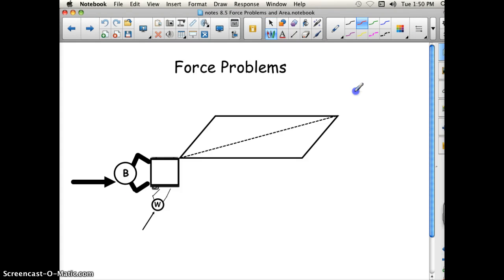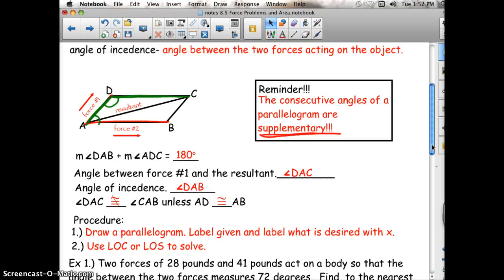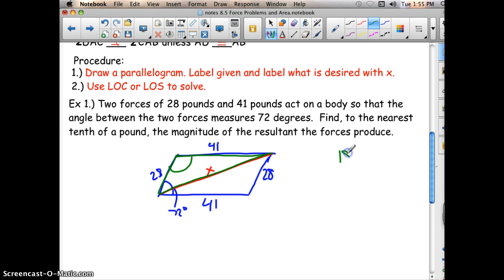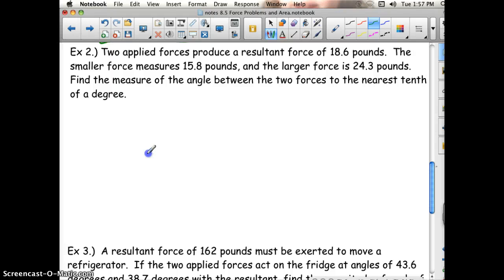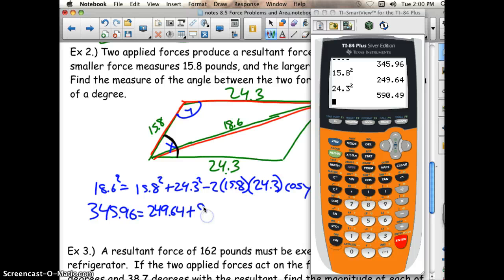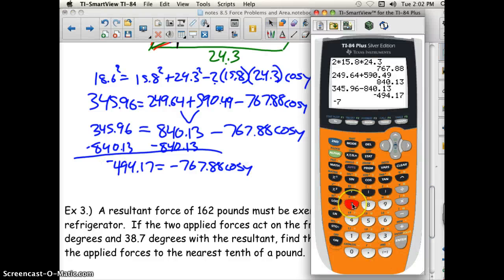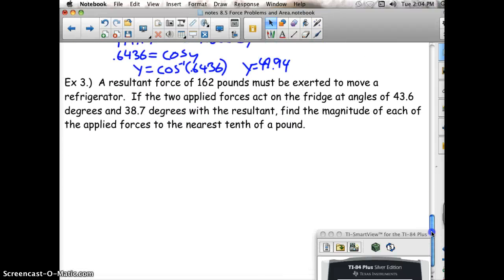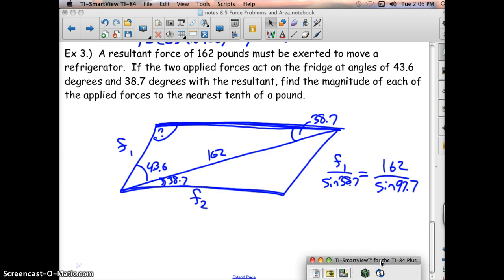Force Problems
Using Law of Sines and Law of Cosines to solve Force Problems